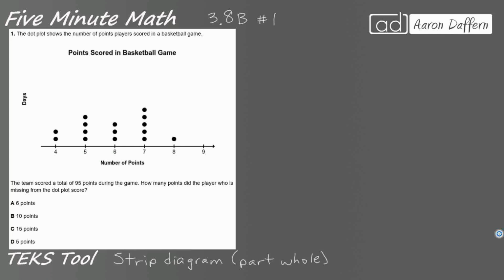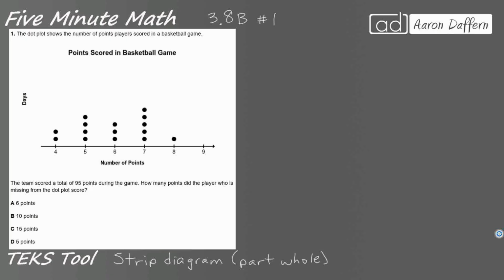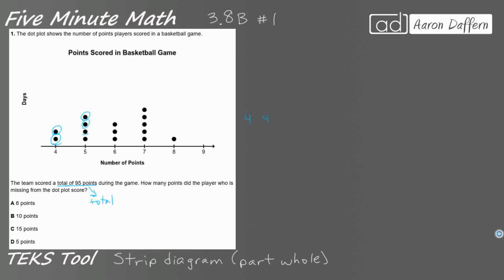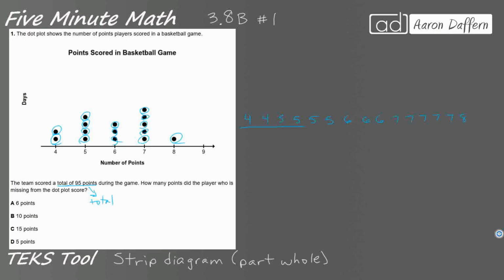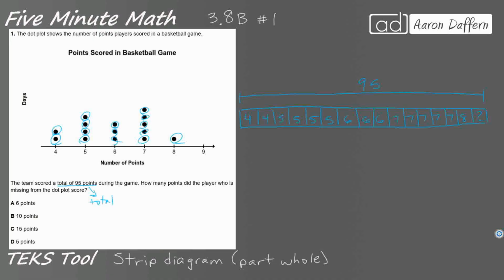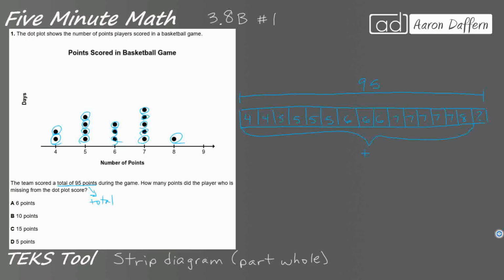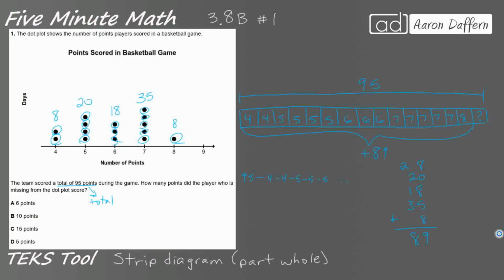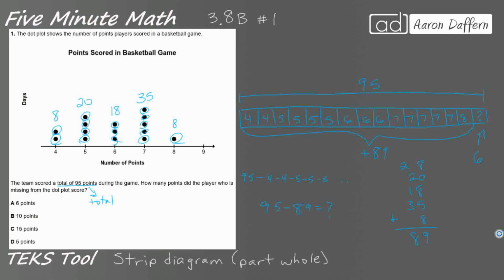TEKS Tools Strip Diagram: Part Whole (3.8B #1)